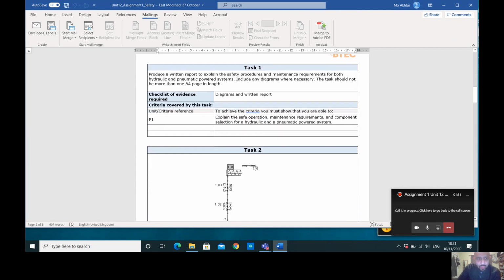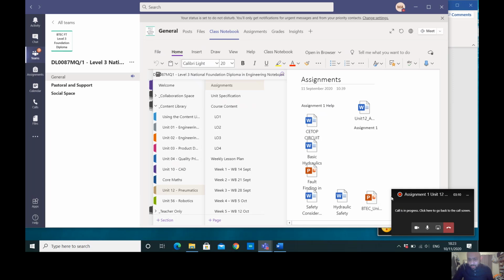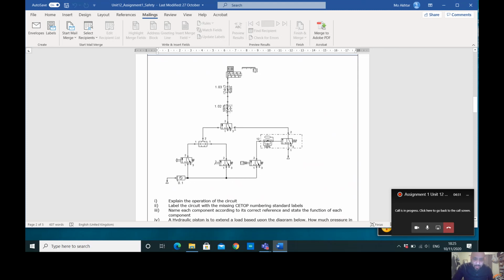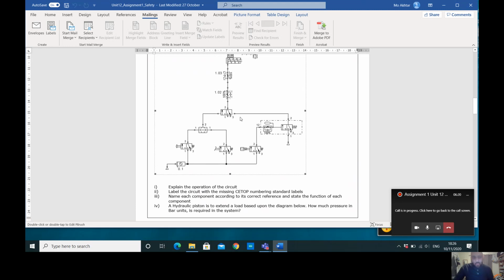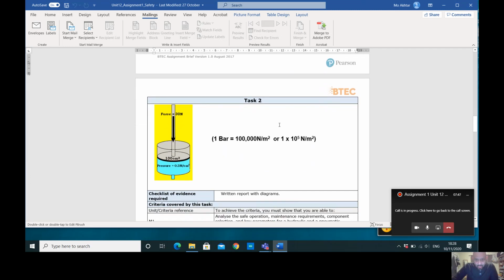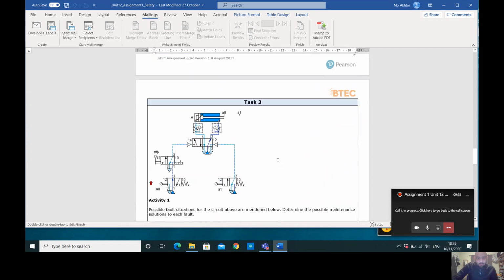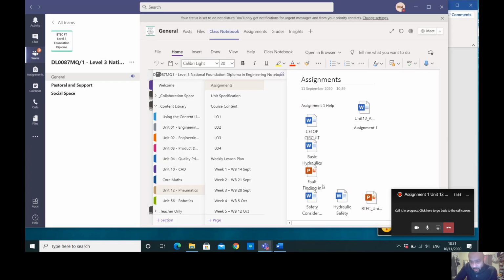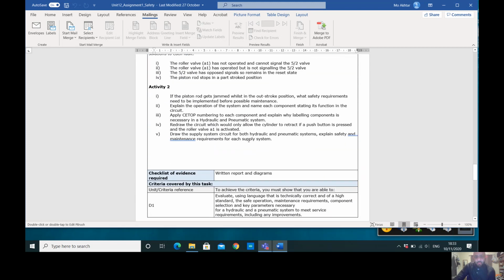Assignment 1 Unit 12 Help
This is for Tameside college BTEC level 3 year 1 students.